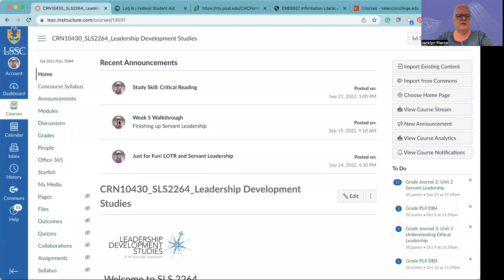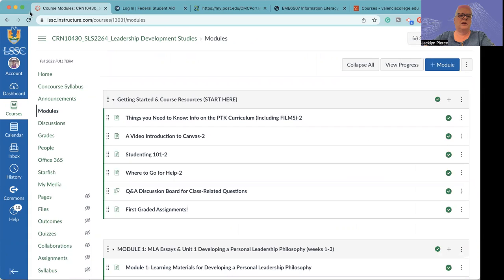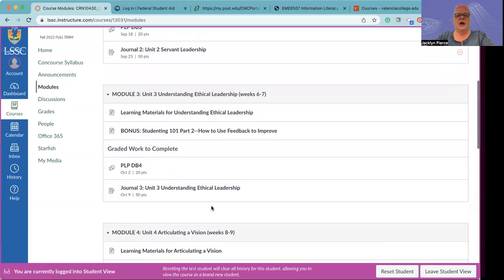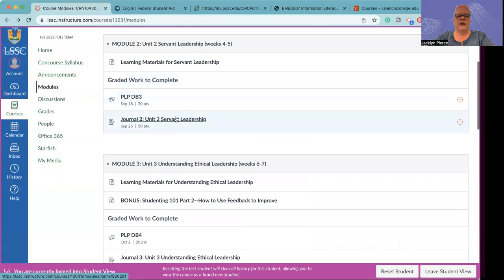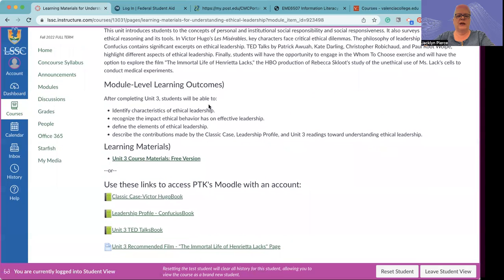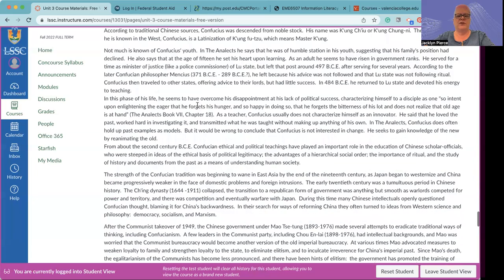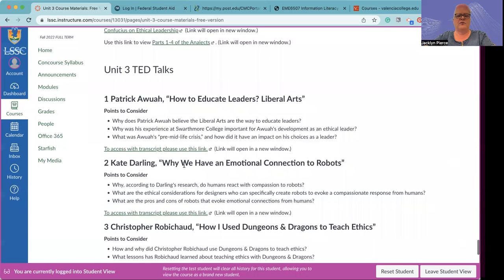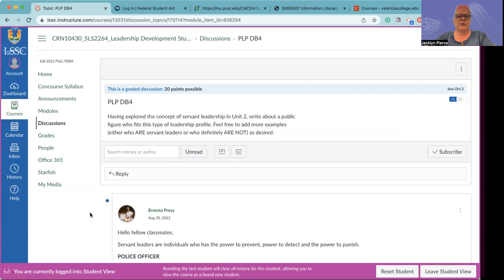SLS2264 WW6 FALL 2022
Starting the unit on Ethical Leadership!